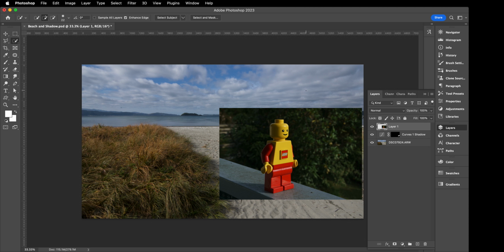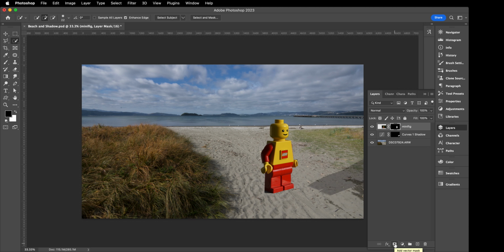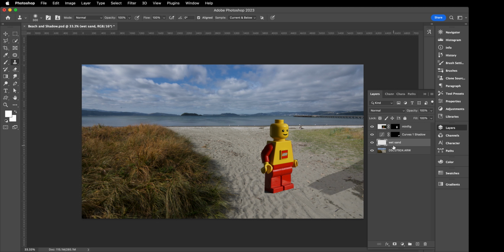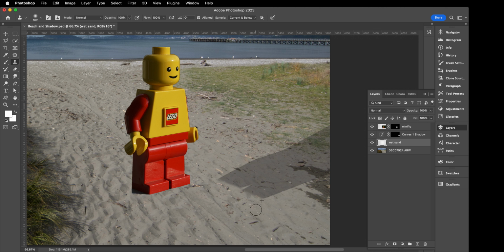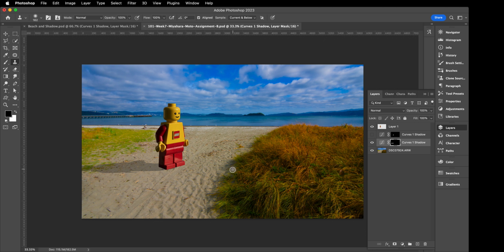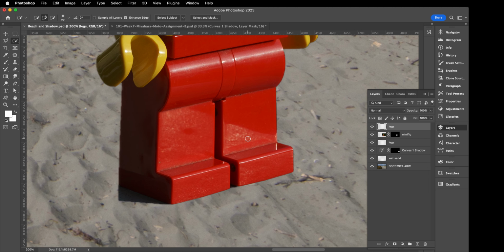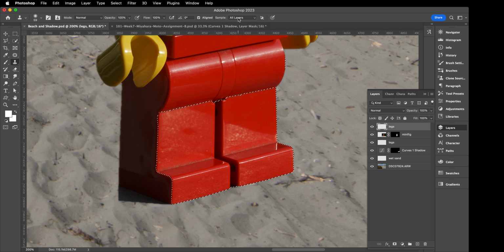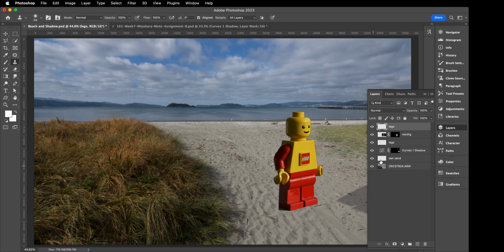SIT2LRN – NZDP101 Moto tutorial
Photoshop tutorial for Moto Miyahara.